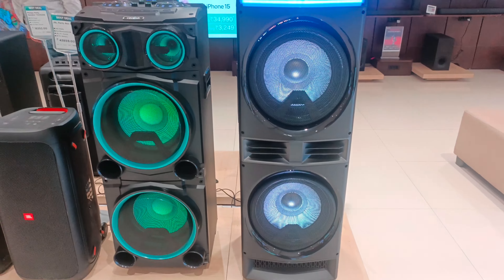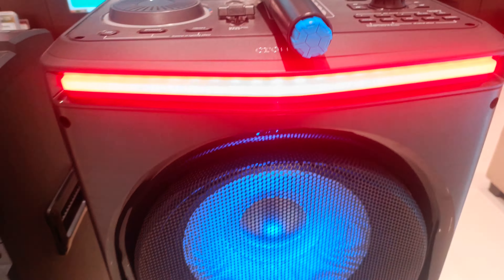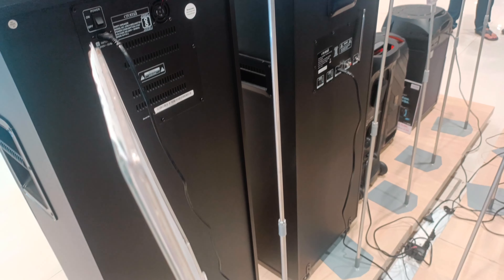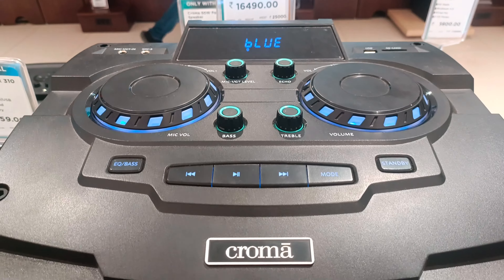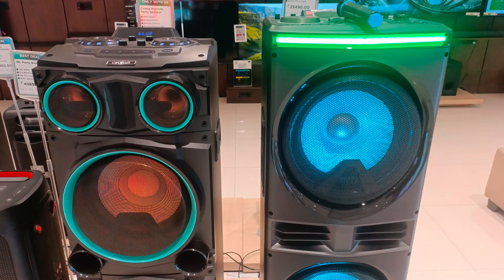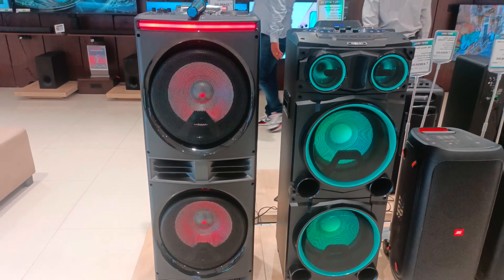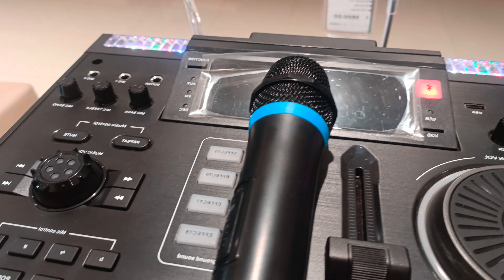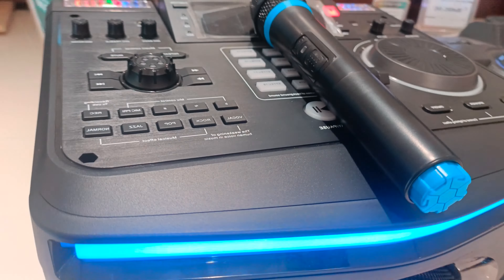Croma Thumri 1800W Vs Explode 1400W 🔥 Party Speaker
In this video I compare two Bluetooth party speakers Croma Thumri 1800 Watts and Croma explode 1400 watts.

While these are both big and powerful party speakers, they have their differences which I will explain in detail and then you can decide which is best for you.